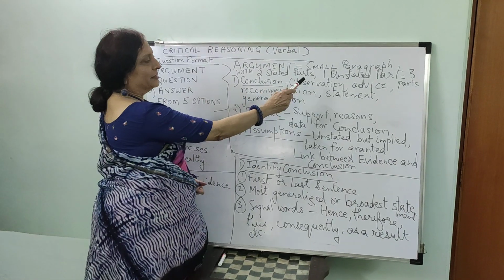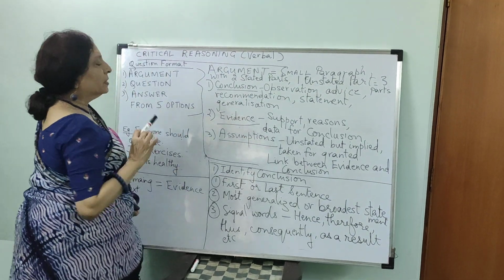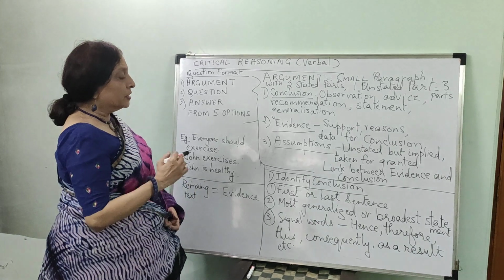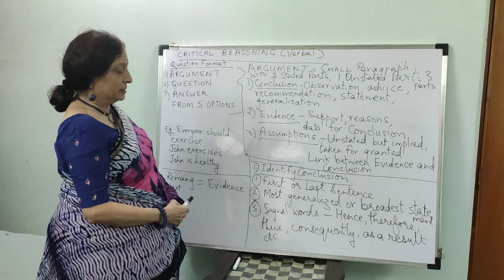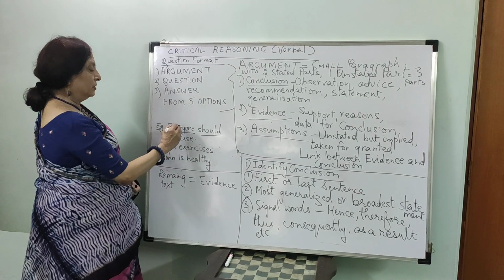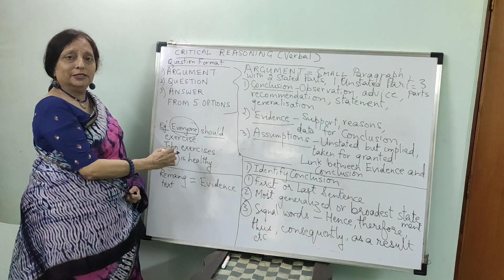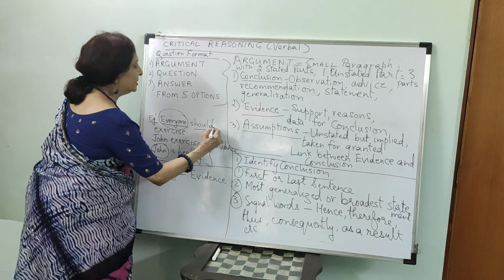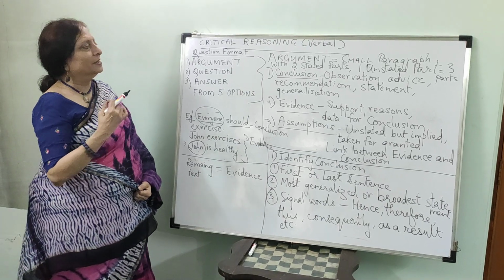GMAT tutorial | Critical reasoning | Part 1